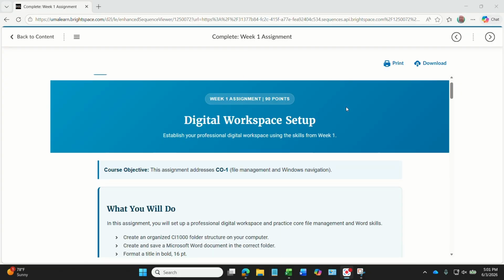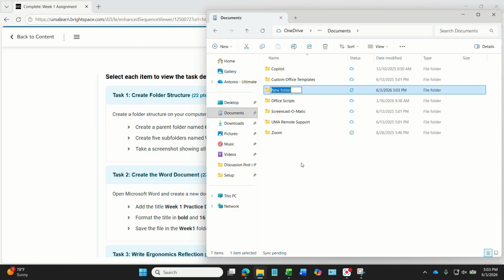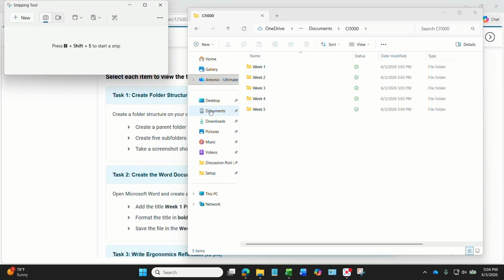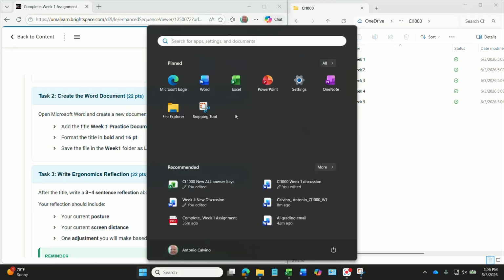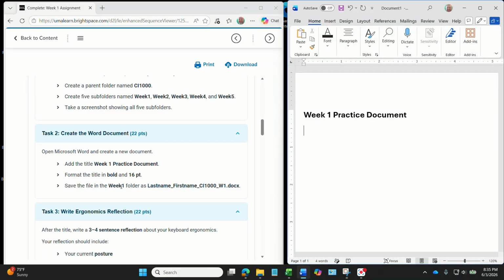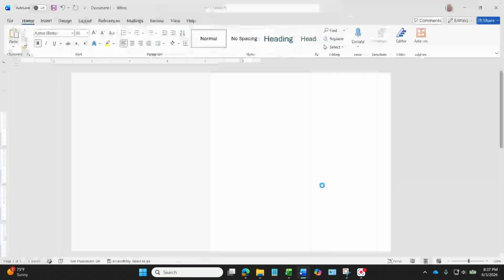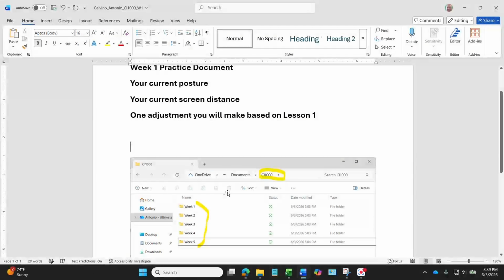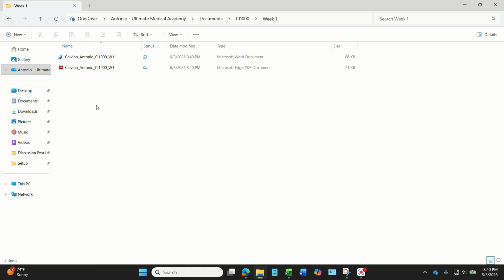Week 1 Folders and Ergonomic reflection assignment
Week 1 Folders and Ergonomic reflection assignment for CI1000 classes starting on 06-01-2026